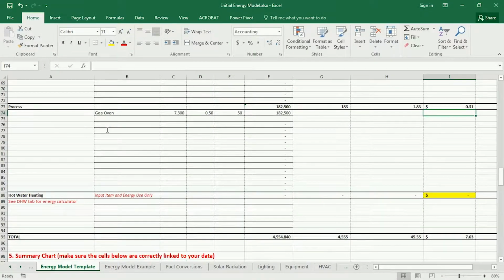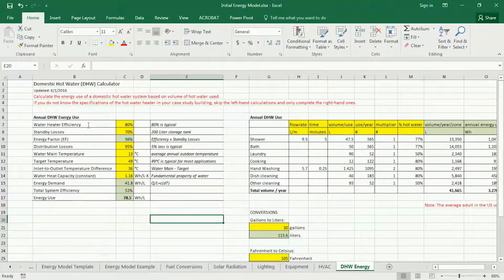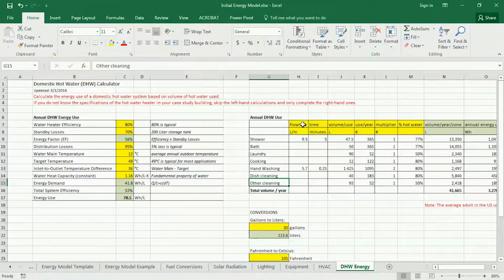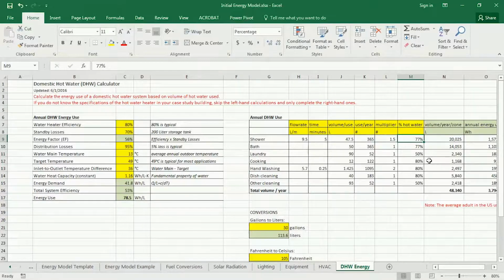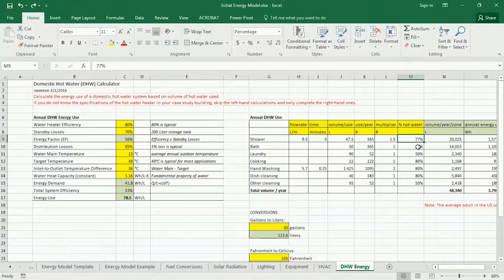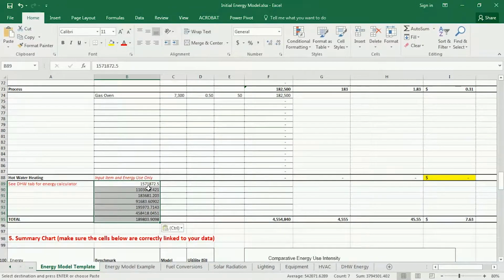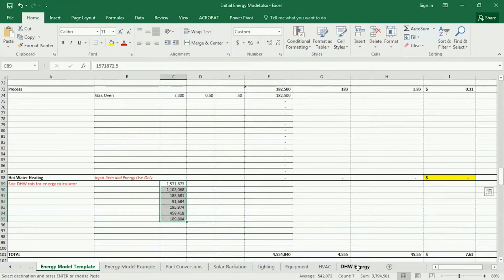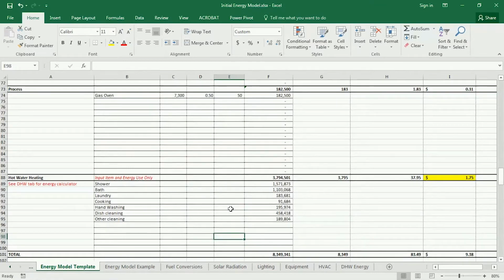VT1.9 Estimating Hot Water Energy Use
This video gives a quick and rough method for estimating hot water energy use in buildings.  This tutorial is intended for use with my class on Zero Energy Building.  See playlist for details.